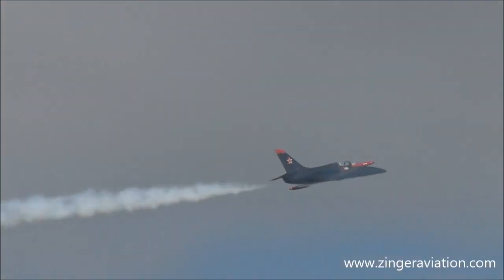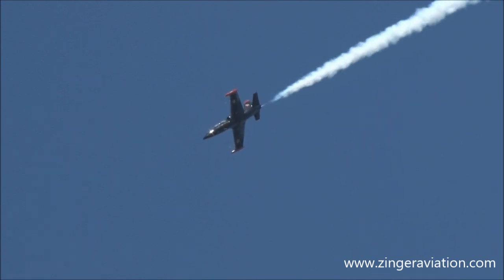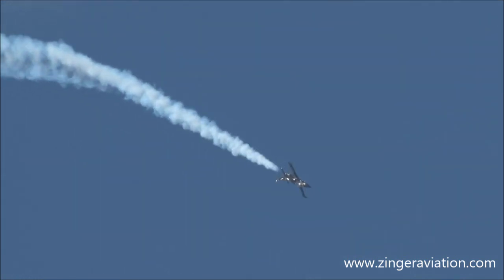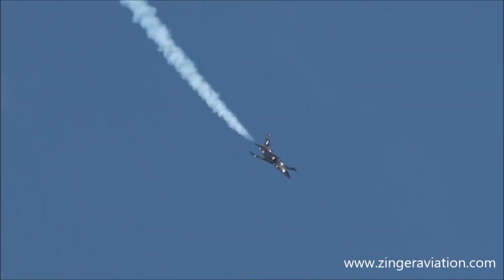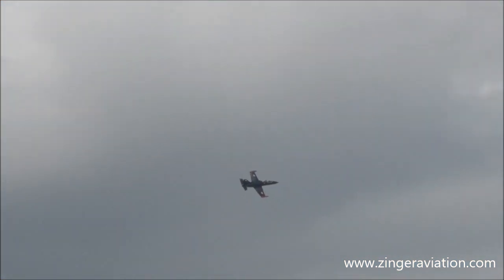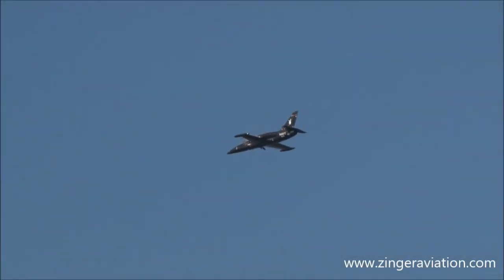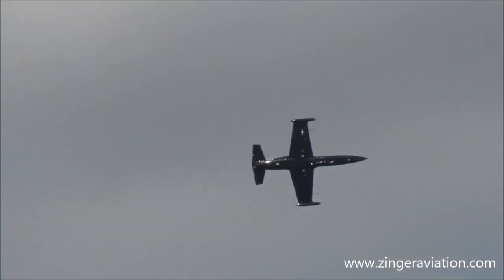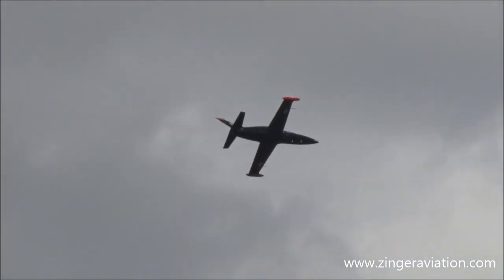2018 NAS Oceana Airshow - Warrior Demo Team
Warrior Flight Team
2018 NAS Oceana Airshow

Returning to NAS Oceana once again, Mark "Crunchy" Burgess and Bill "Pirate" Mills of the Warrior Flight Team take the stage to fly their excellent routine with the team's L-39s.  In fact, Bill Mills was borrowing Art Nalls' L-39 for the weekend.  New for 2018 was a smoke system added to the lead L-39, known as Vandy 1.

Please note that any music in the video was played through a public address system and ZINGER AVIATION MEDIA does not have any control over what music is being played during an airshow.